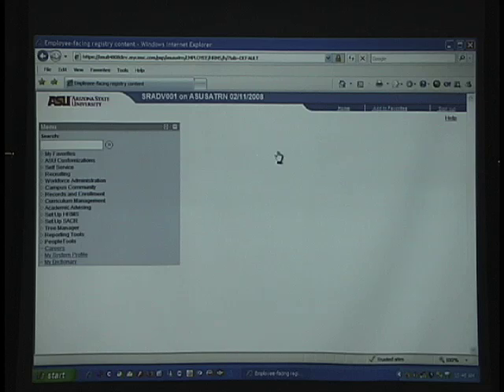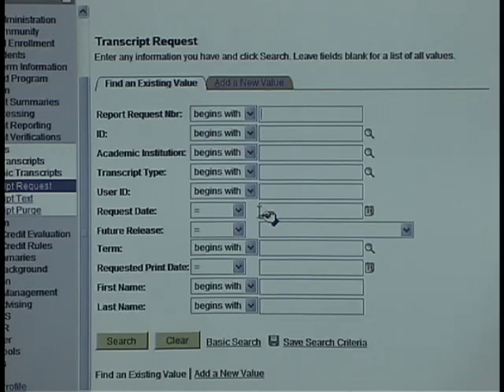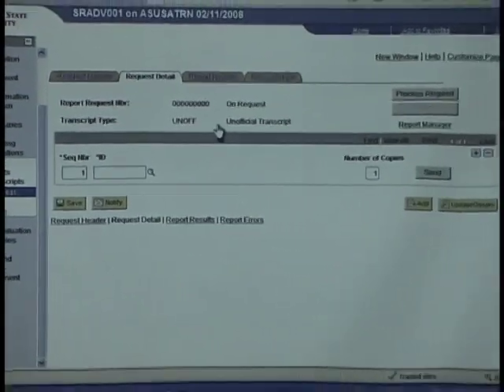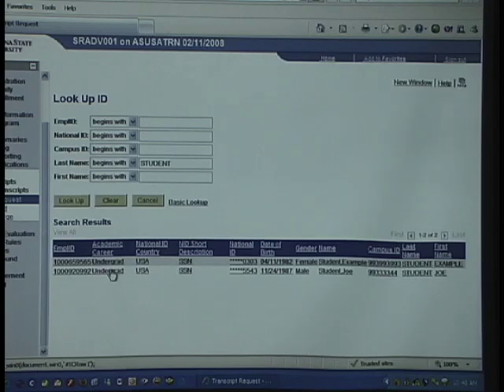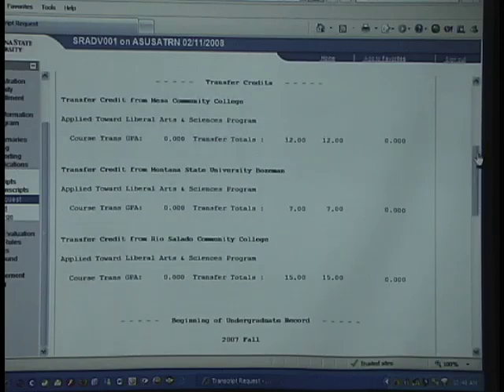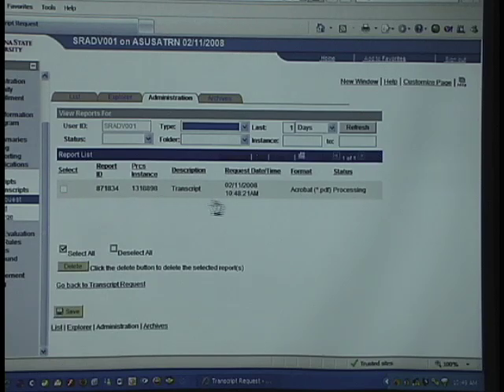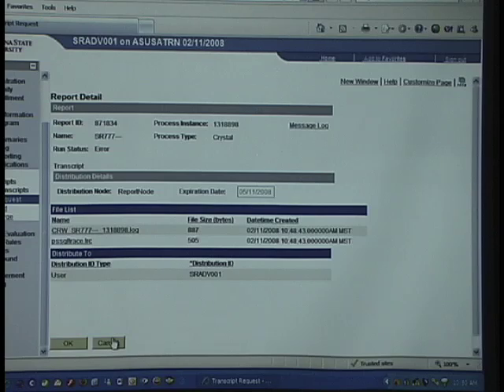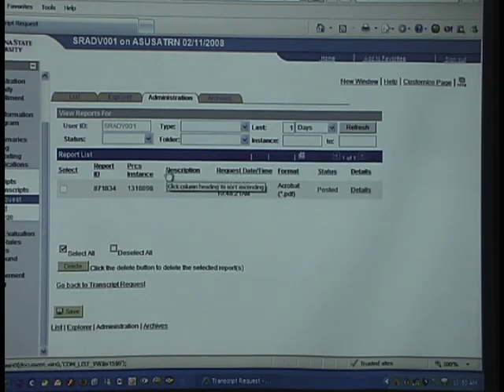Requesting/Viewing An Unofficial Transcript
Advisor 202: This video explains how an advisor can use the Student Center to request and view a student's unofficial transcript.